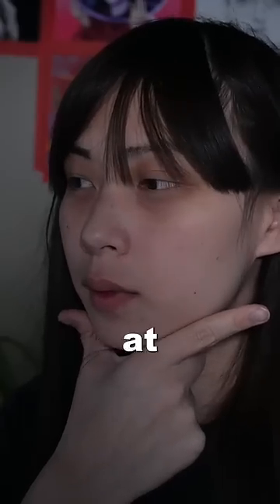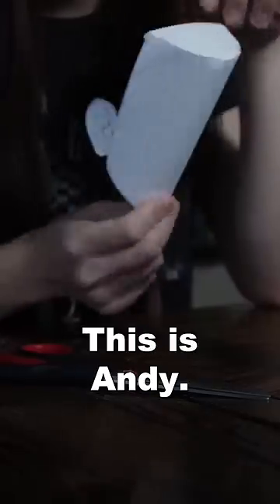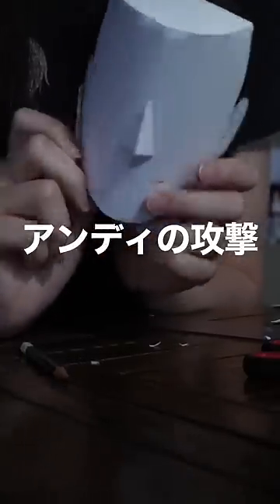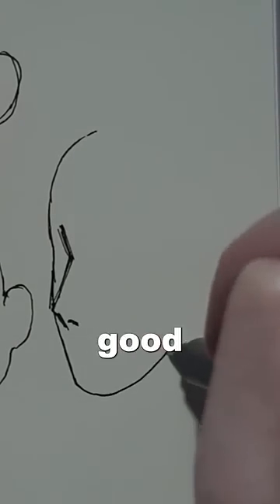How to draw powerful faces from any angle